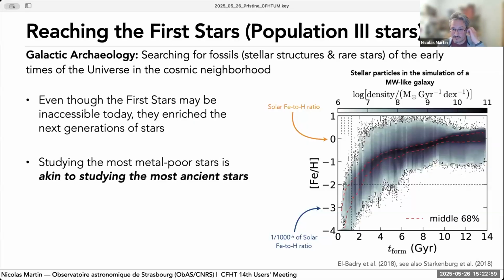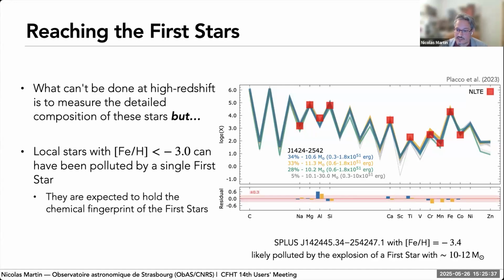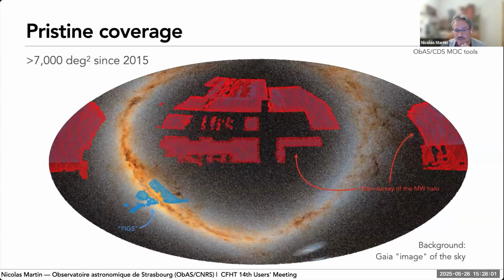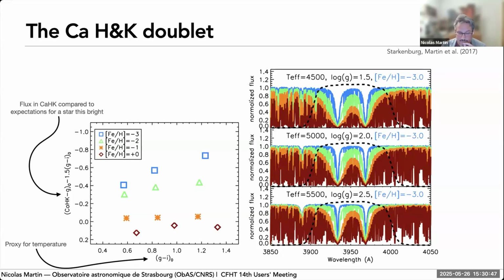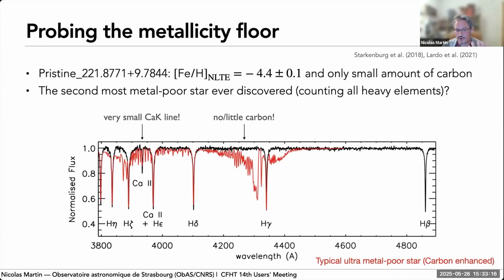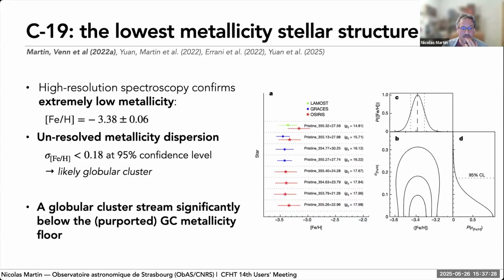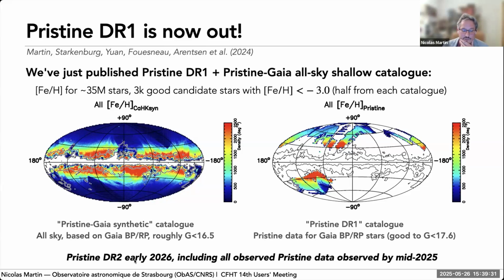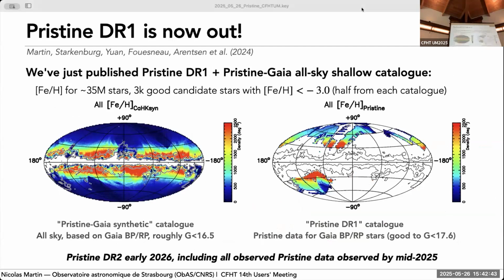3.4 - The Pristine Survey: A Window onto the Details of the Milky Way Formation and the First Stars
Presenter: Nicolas Martin (Strasbourg astronomical Observatory)